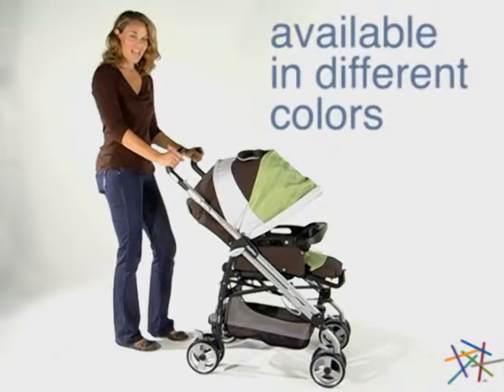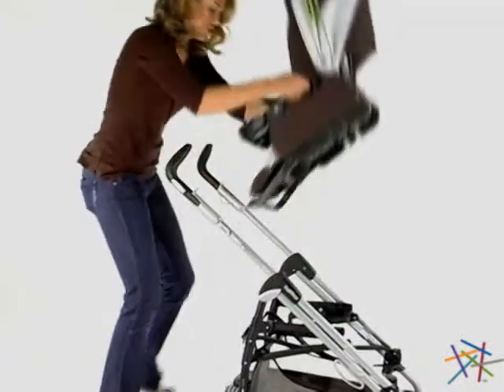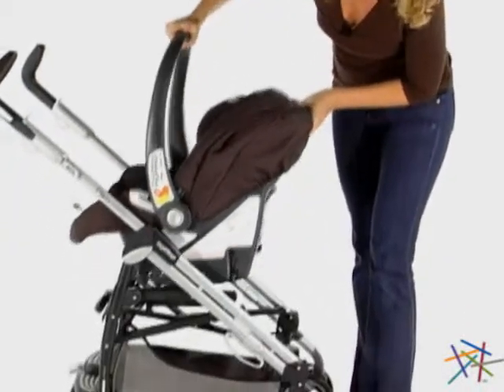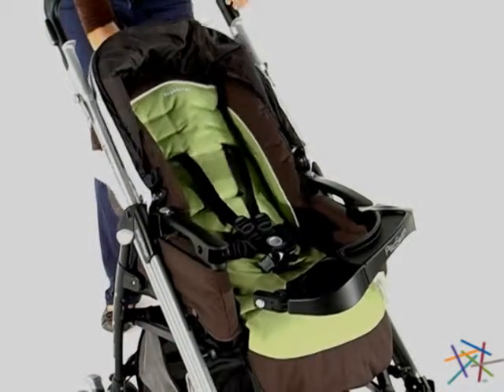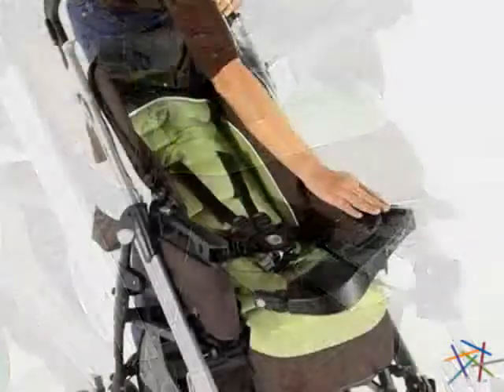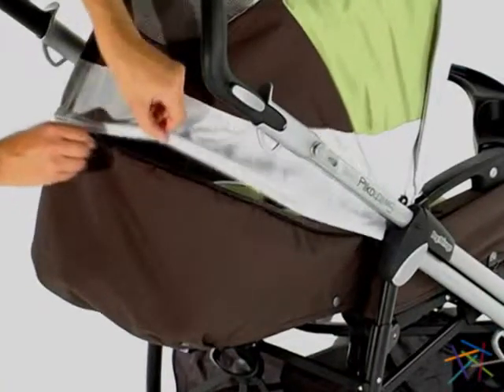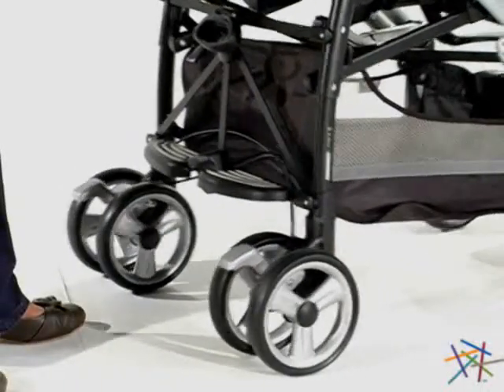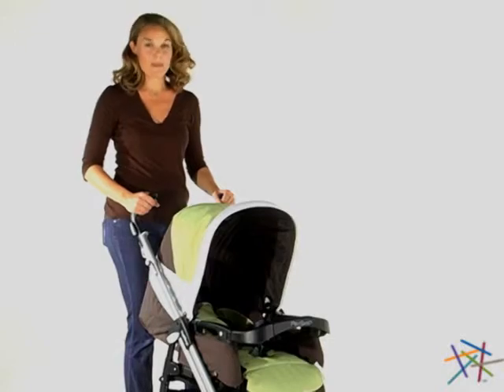Peg Perego Pliko Switch Classico Stroller Titanio! - Product Review Video